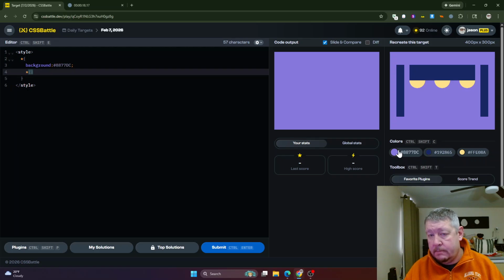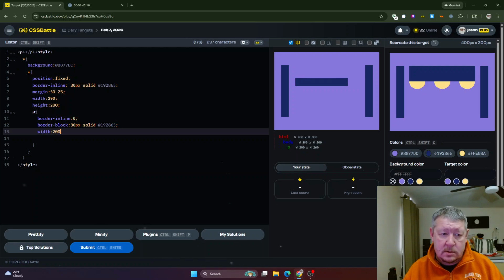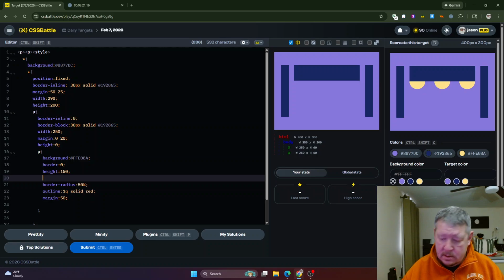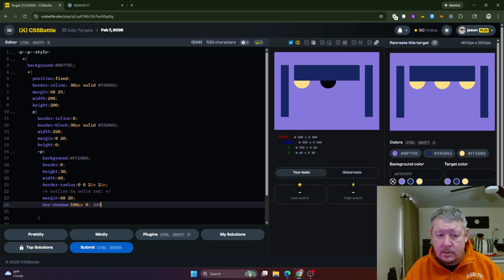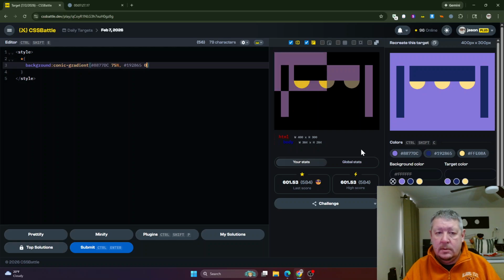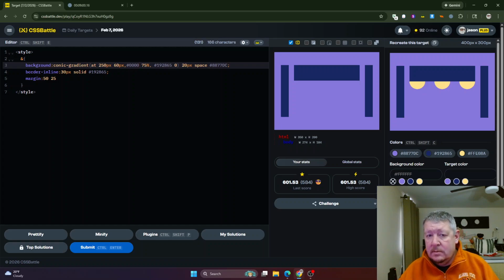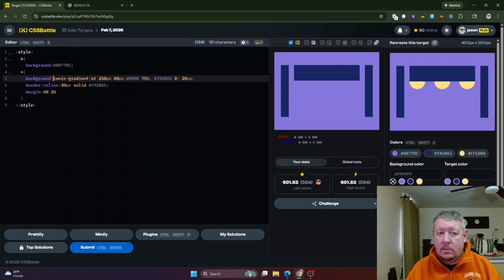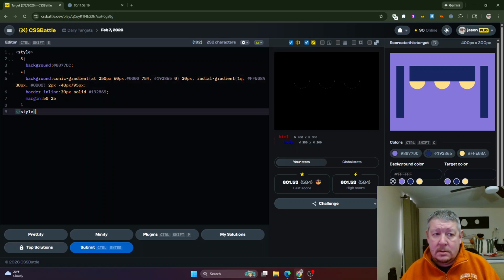CSSBattle Daily 2026 02 07